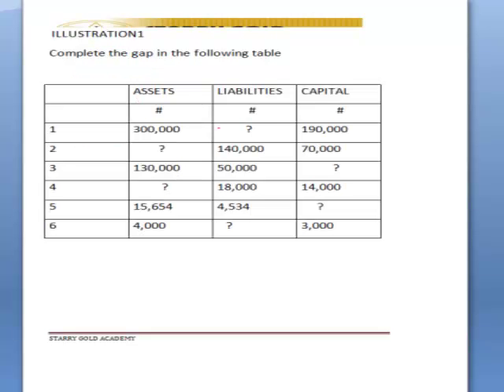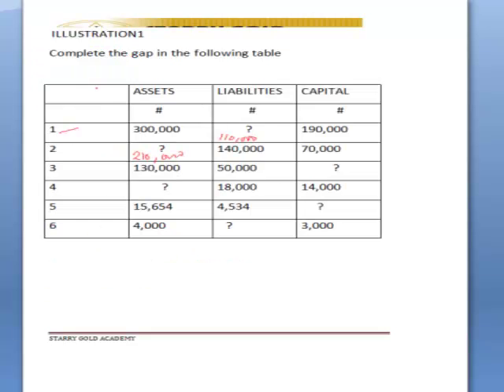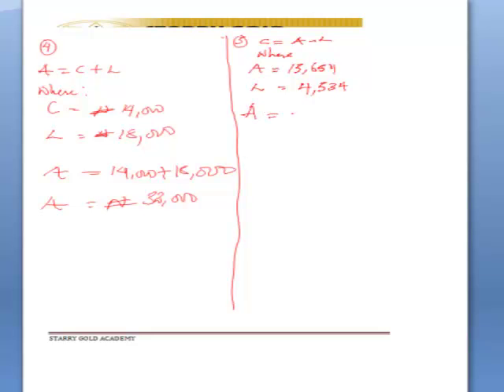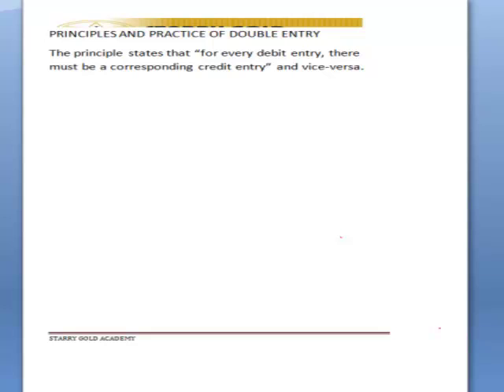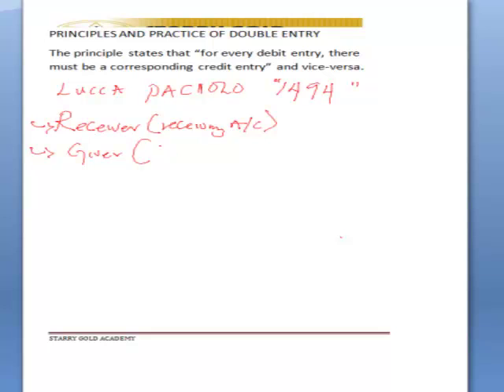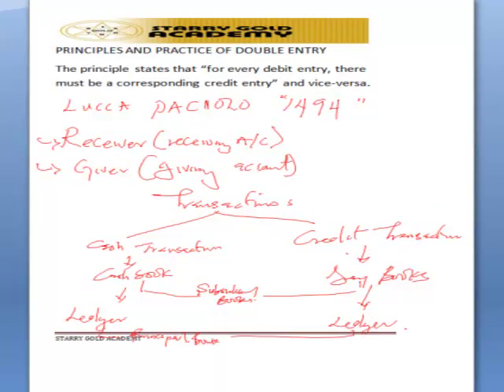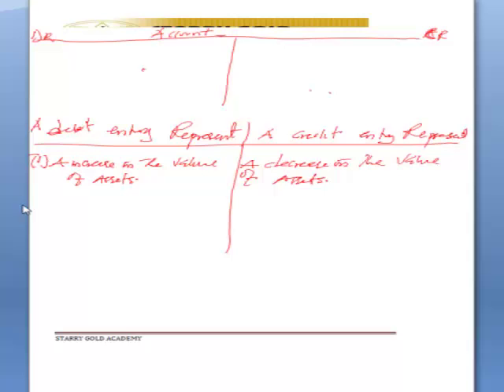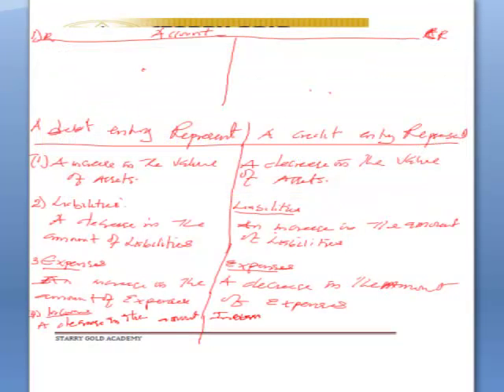Acct Equation and Double Entry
FOUNDATION LEVEL- FINANCIAL ACCOUNTING

FOUNDATION LEVEL
SGA Ican found Bus Fin

SKILLS LEVEL
SGA ICAN Skills Psaf

PROFESSIONAL LEVEL
SGA Ican prof AAA